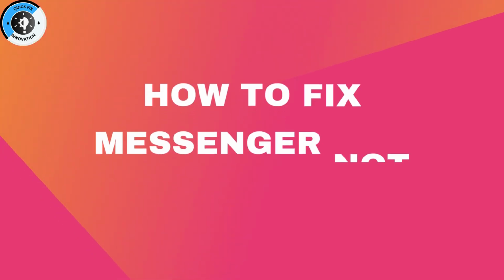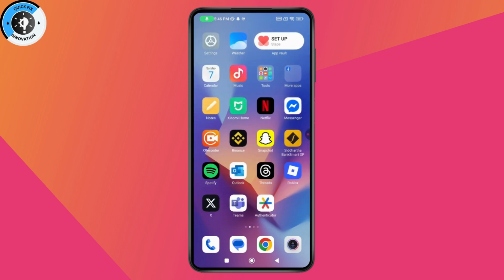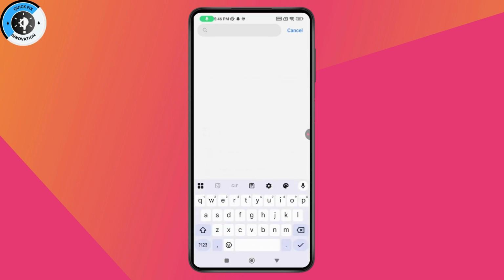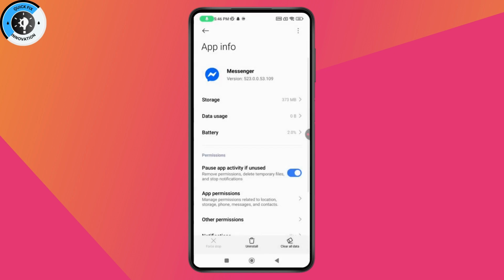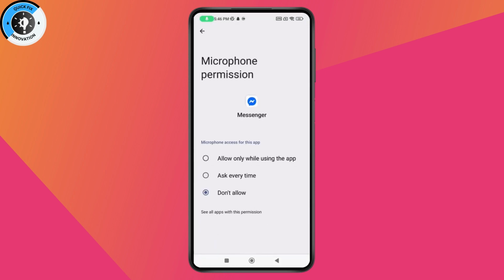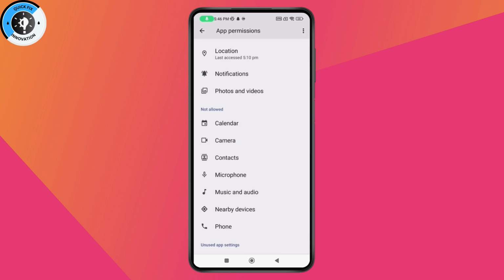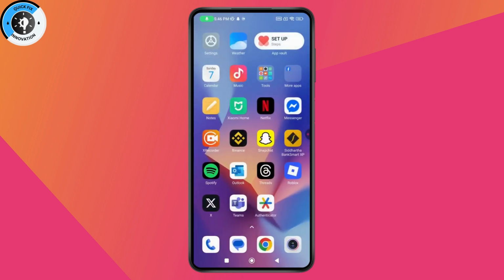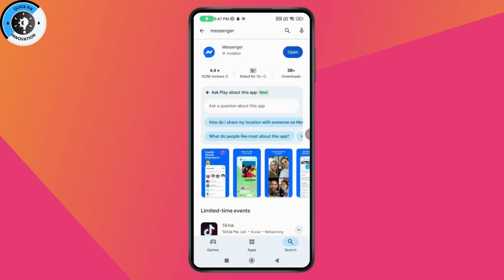How To Fix Messenger Not Sending Photos (2025 Update)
How To Fix Messenger Not Sending Photos

Struggling with Messenger not sending photos on Android? This video focuses on fast, reliable fixes using what’s already on your phone: confirming a stable internet connection, clearing the Messenger cache, reviewing app permissions (microphone, music & audio), and updating Messenger from the Play Store. After you fix “Messenger not sending photos,” you’ll smoothly share images, receipts, and moments in chats and group threads without delays or failed uploads. It’s important because photo delivery glitches interrupt conversations, cause repeated resend errors, and slow your workflow—ensuring correct permissions, a clean cache, and an up-to-date app keeps Facebook Messenger responsive and dependable. You’ll learn what to check, why it matters, and how to keep things running efficiently going forward so “Facebook Messenger not sending photos” doesn’t come back.

00:00 overview & why photos fail
00:10 permissions, cache, updates — results

how to fix messenger not sending pictures, fix messenger not sending photos, fix messenger not sending picture, fix messenger not sending pictures, why are photos not sending in messenger